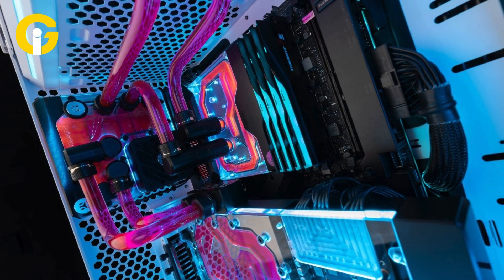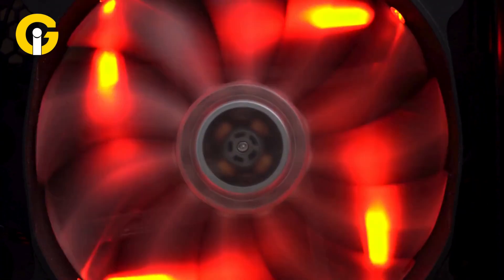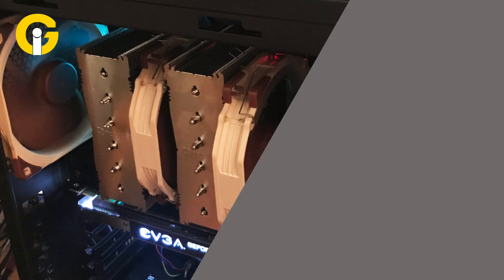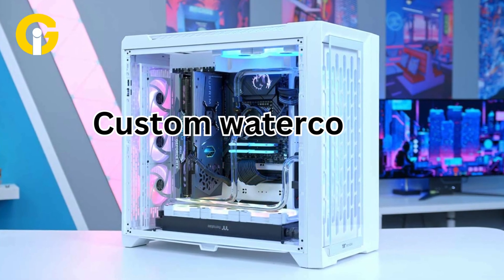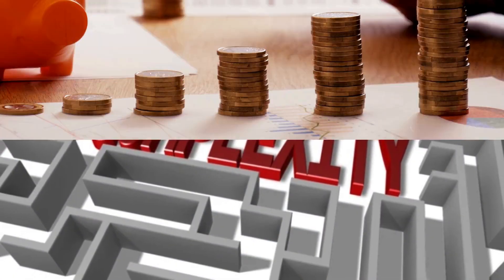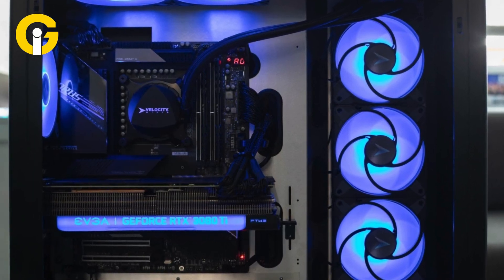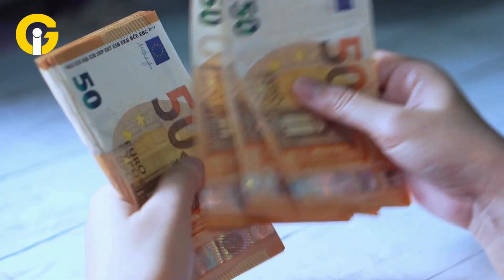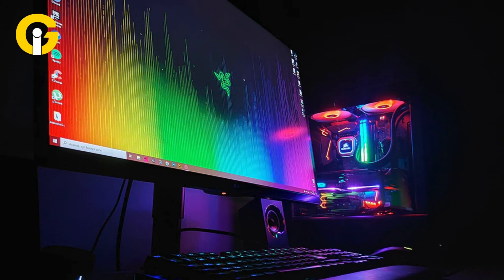Best PC cooling solutions 2024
When it comes to cooling your PC, there's a plethora of options available, ranging from the simple to the extravagant. However, for most PC users, the choice often boils down to two main options: air cooling and water cooling.
While air cooling offers simplicity and durability, water cooling boasts potential performance and noise level advantages.
Let's build a comparison between air cooling and liquid cooling to determine which might be best for your next PC upgrade.